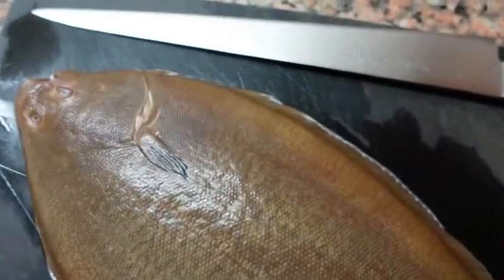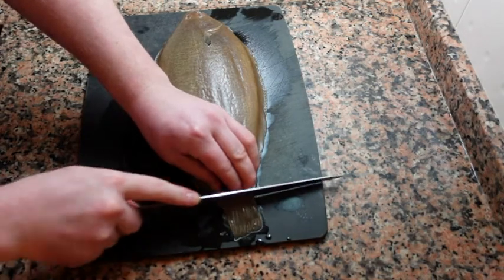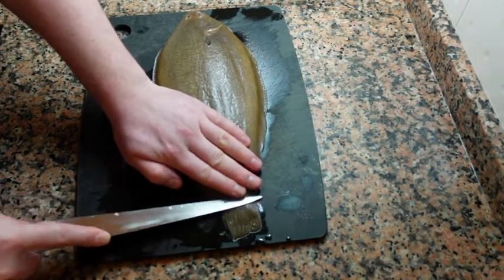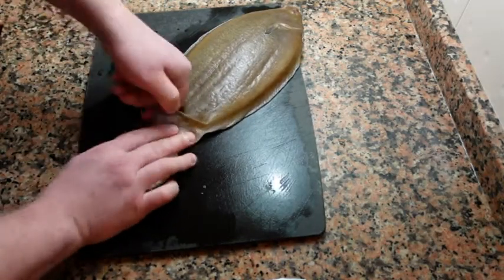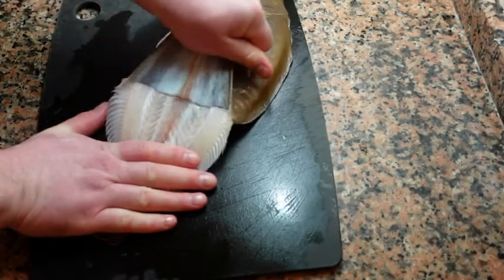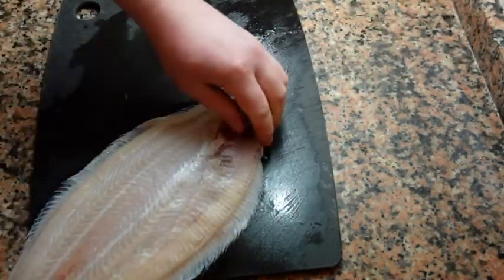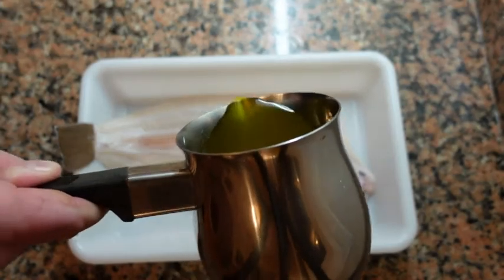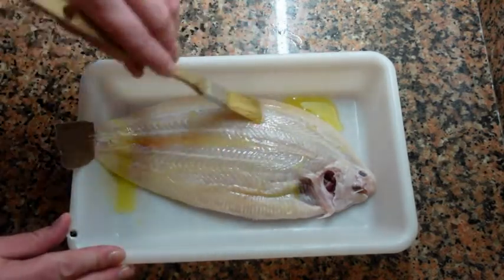How to clean a Dover sole! 🔪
This is a very easy fish to prepare and cook. No pin bones to remove!
Our goal is to put an end to boring food and we would like to show you how!

New videos uploaded every other day ❗️